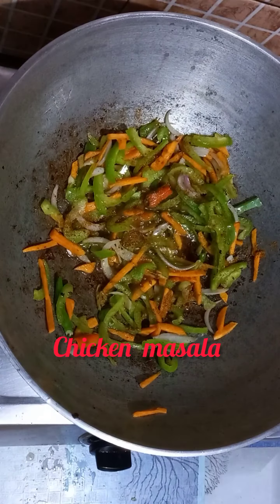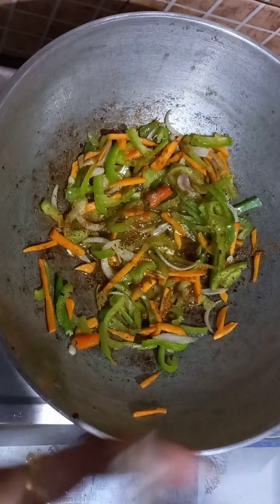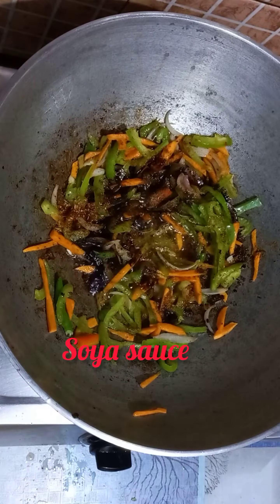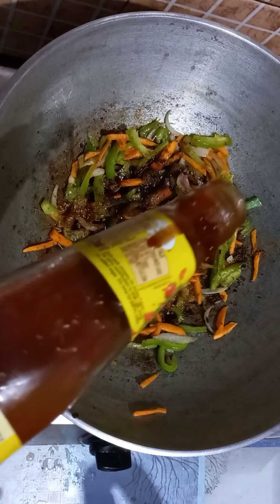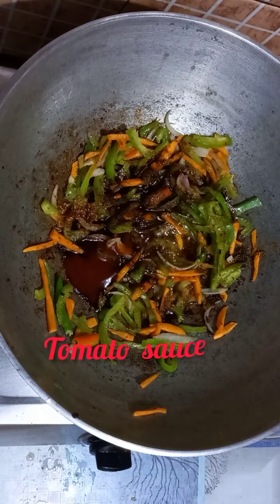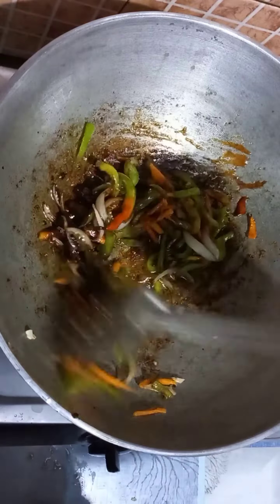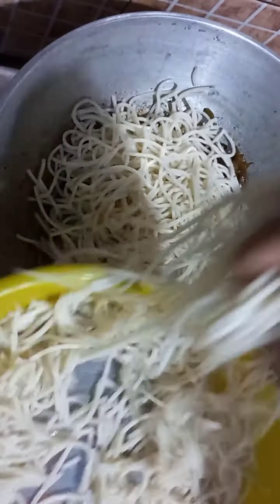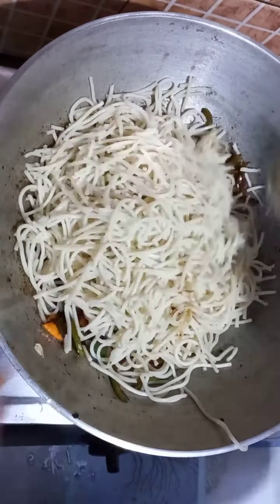chicken chowmein recipe 😋